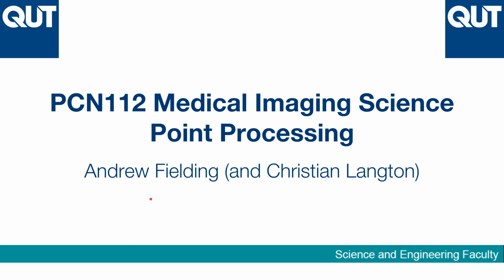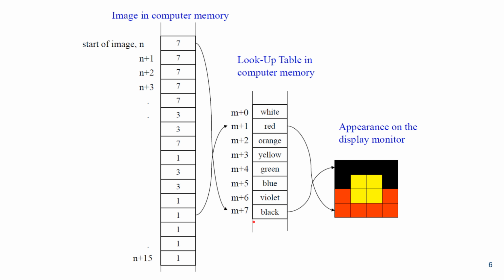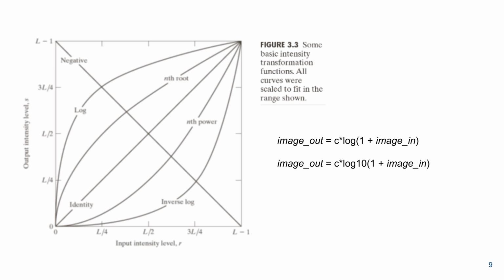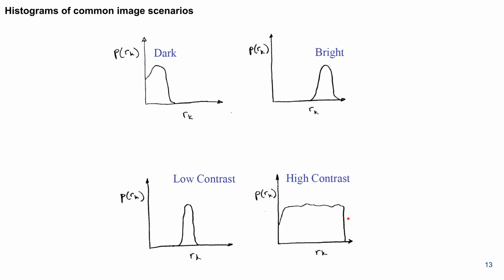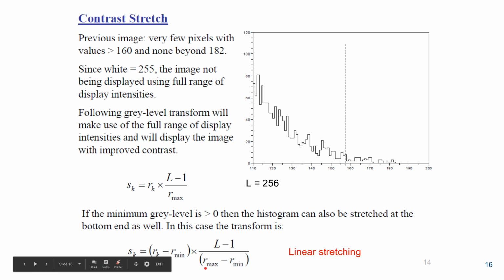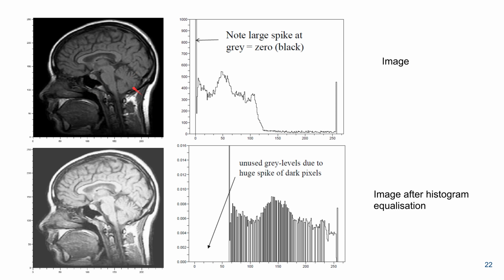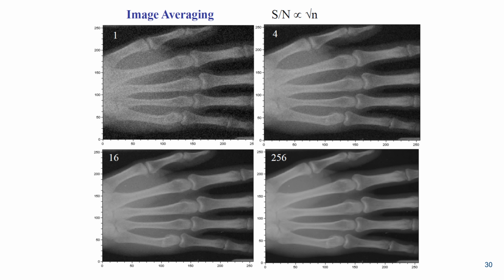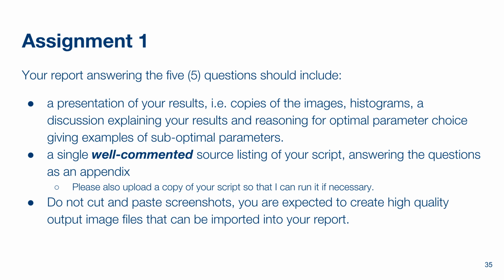PCN112 Point Processing 2018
Andrew Fielding